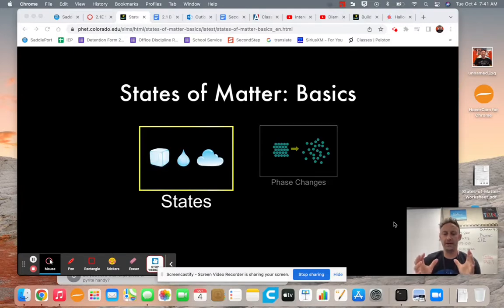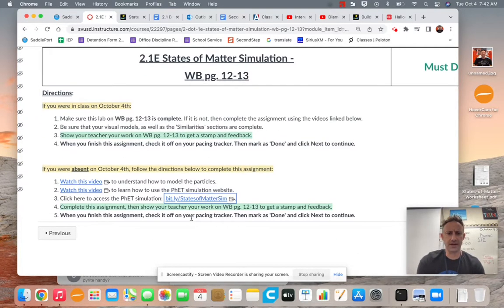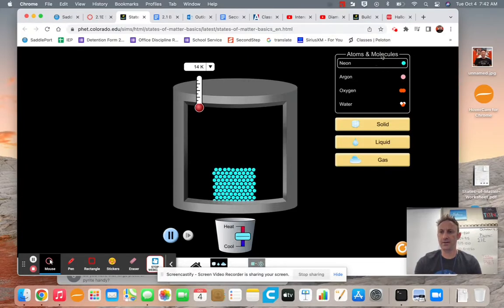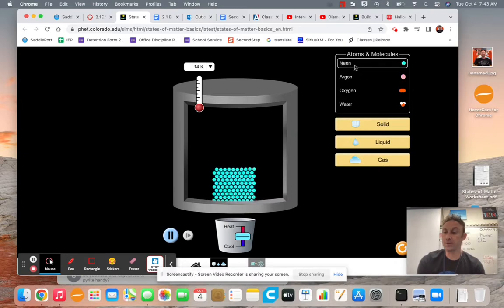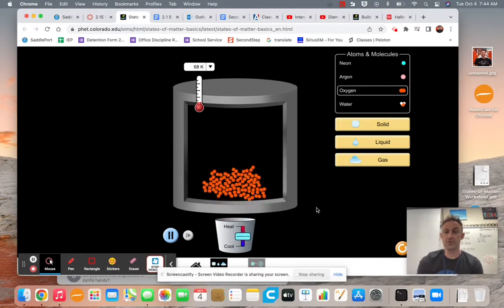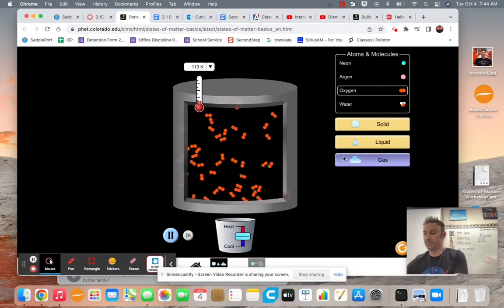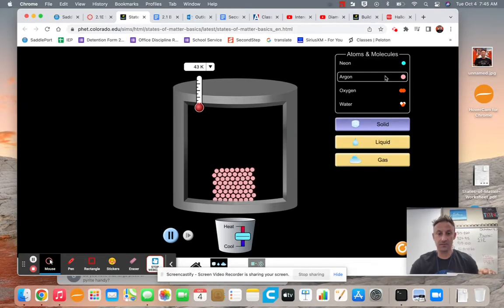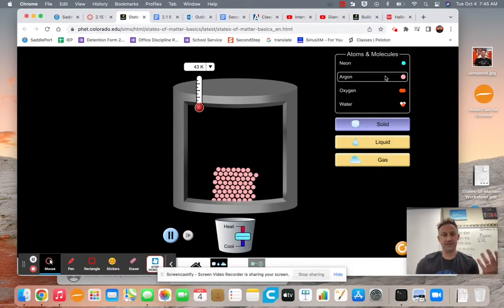2.1E Particles in States of Matter PhET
2.1E Particles in States of Matter PhET